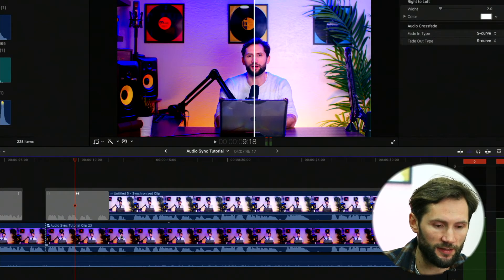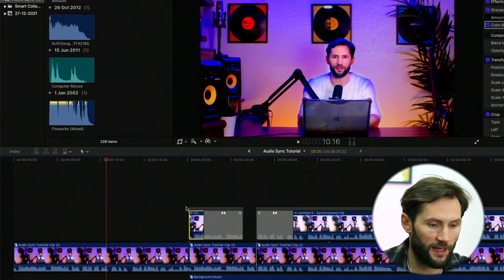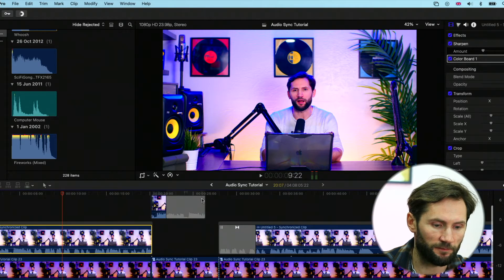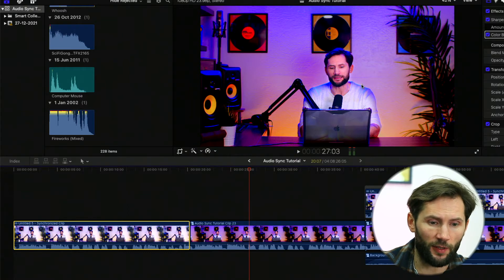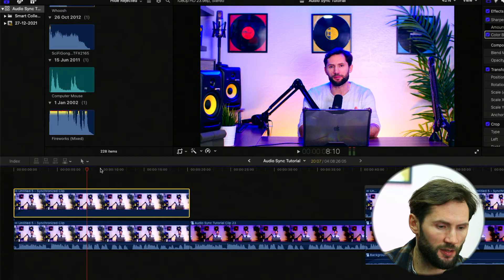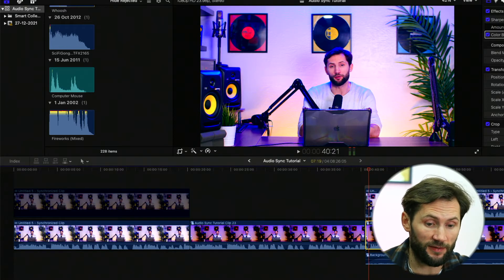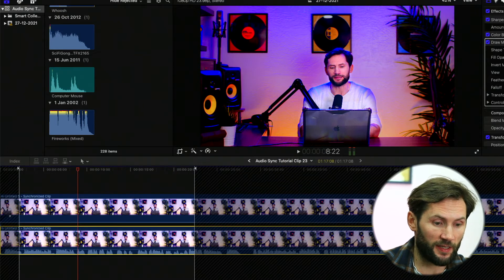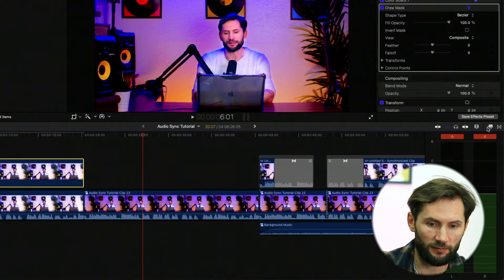DRAW MASK in Final Cut Pro X // Getting Cinematic Backgrounds EASY (2022 Tutorial)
In this video I’m sharing with you a simple trick on how you can create a more cinematic background using the draw mask in Final Cut Pro.

0:01 Intro
0:21 Introduction to Colour Masking
0:45 YouTube Stint
0:53 Example
2:30 Beginning Tutorial
4:52 Compound Clips
5:59 Create a Draw Mask
11:10 Final Result
12:38 Before and After
13:36 Conclusions